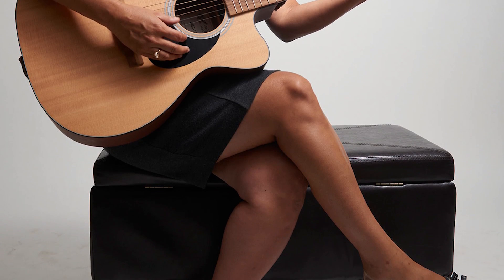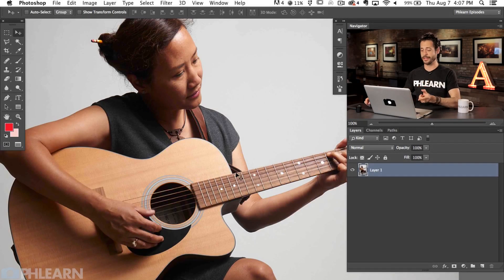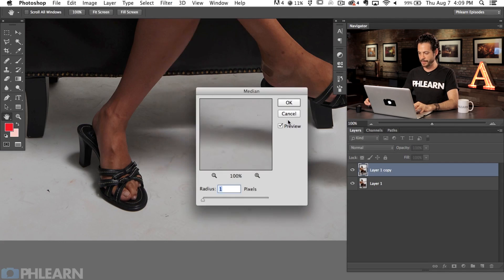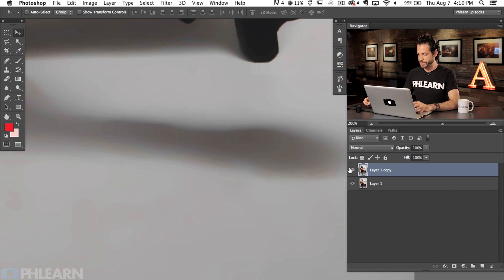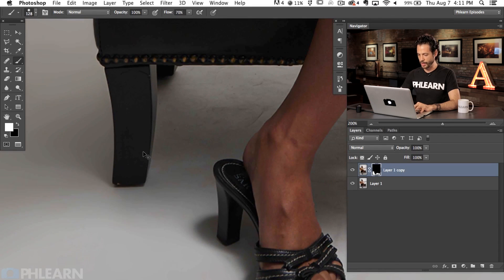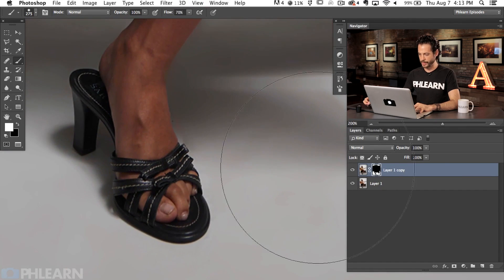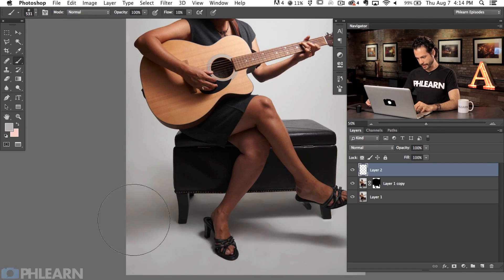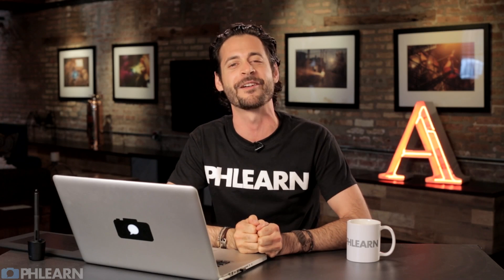How to Clean Backgrounds in Photoshop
The white background has become a standard in the photography world and for good reasons. You can pick up a white seamless background for less than $100, turning any space into a photo studio.

Backdrop paper is also ideal for cutting people out of their backgrounds or eliminating distractions. Many popular celebrity portraits were photographed in hotel rooms using a roll of white seamless paper.

Because your subjects will be standing on a giant sheet of white paper, chances are the paper is going to get dirty. In today's episode we show you how to clean a backdrop in Photoshop.

Clean Backdrop using Median Filter

The fastest way to clean a background in Photoshop is by using Photoshop's Filters. We found that the Median filter works very well and saves a ton of time. Go to Filter - Noise - Median and choose a radius that will make all the dirt vanish. Be sure to do this on a copy of your background layer so you can use a layer mask and just have this effect show up over the background.

If you have any areas that the Median Filter missed, take care of them with the healing brush tool and you are good to go!